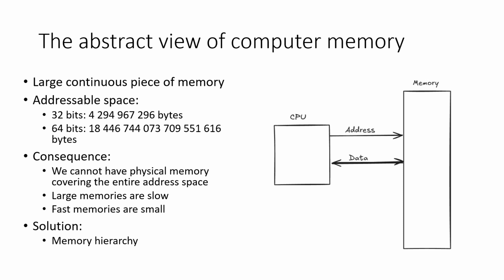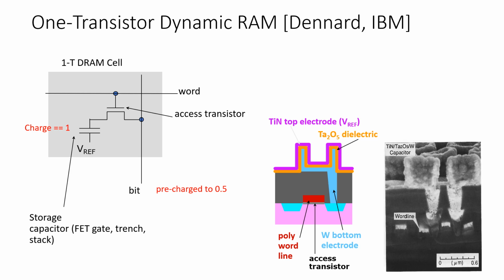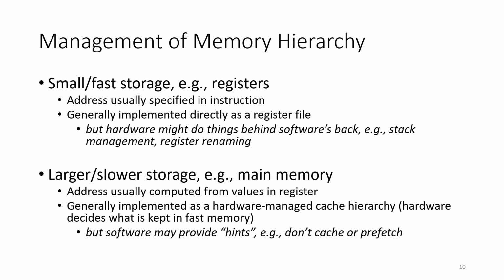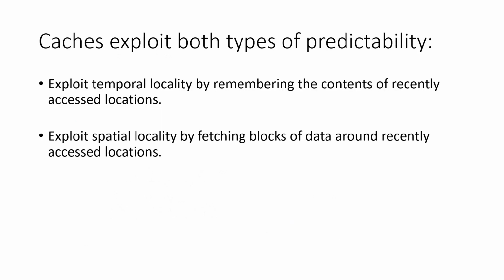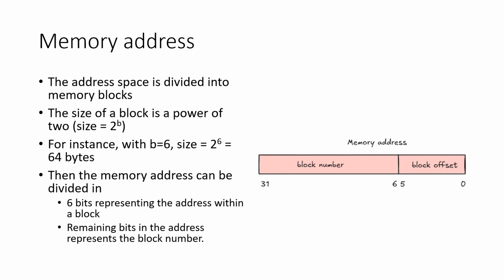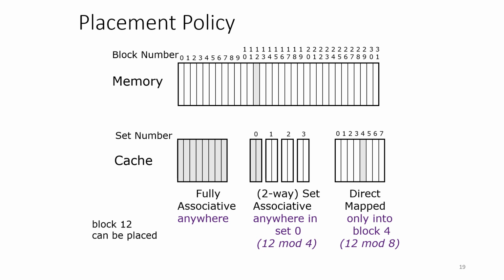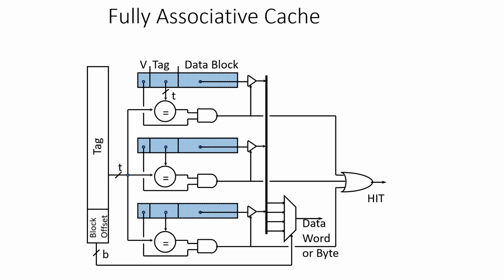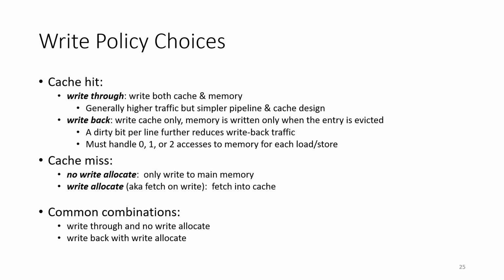hpca 0205 fundamentals cache memory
This video is a review of the concept of memory hierarchies and cache memories.